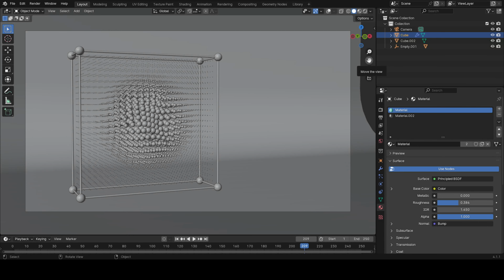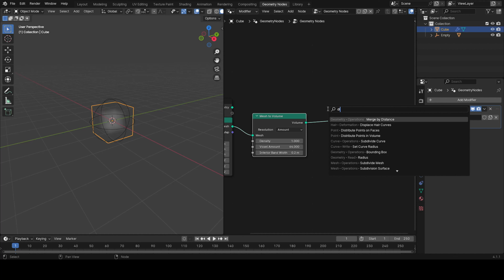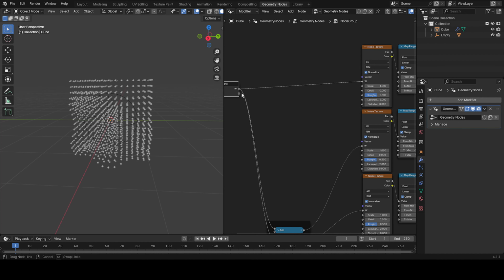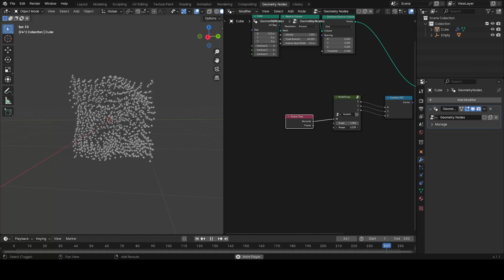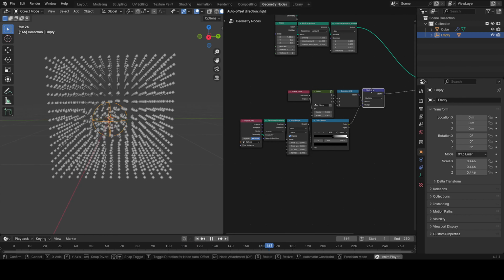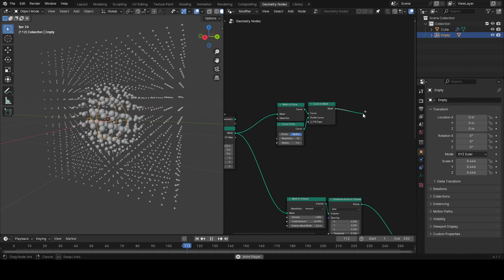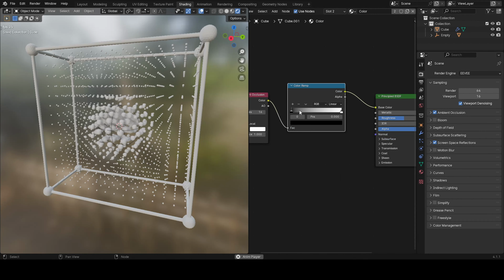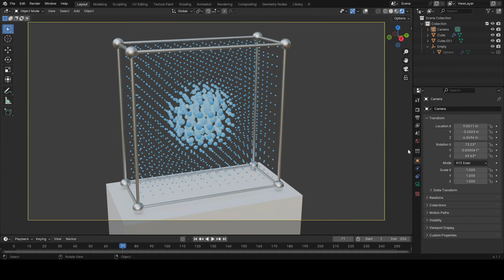Satisfying Geo-Nodes in Blender